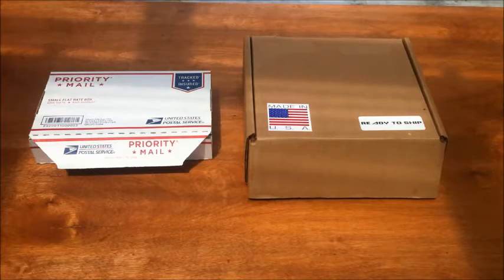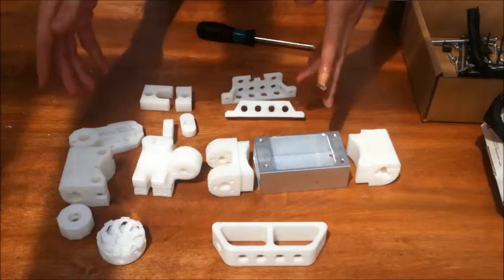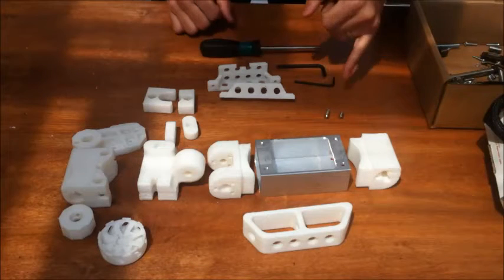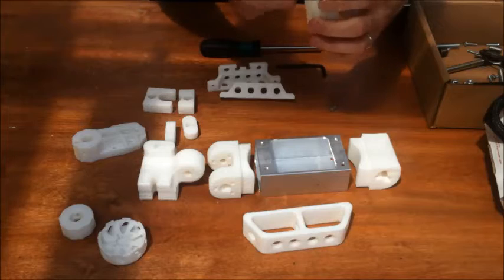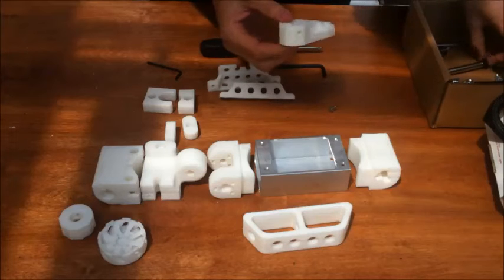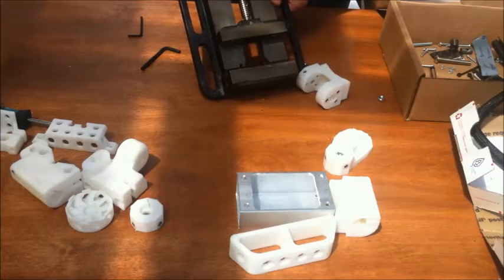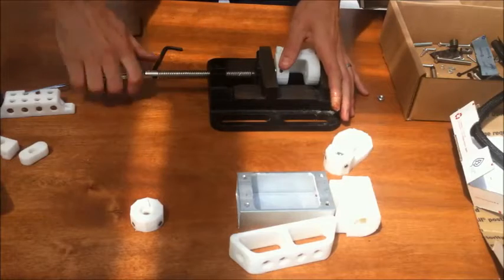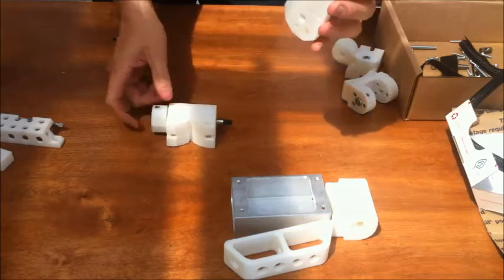Bicycle BoosterPack Assembly Part 1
Part 1 of 4 describing how to use the hardware kit and the printed parts kit to assemble a Bicycle BoosterPack!
Links to kits discussed in video:
*Hardware Kit
*Standard printed parts kit (white)
*Standard printed parts kit (glowiinthedark)